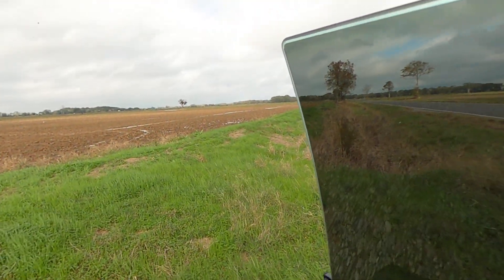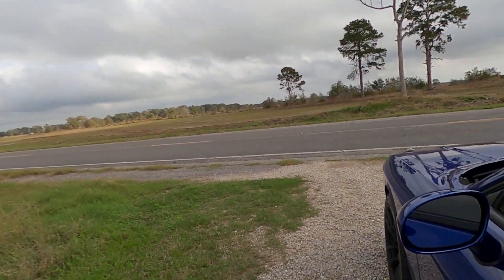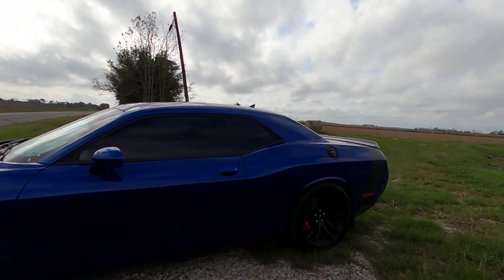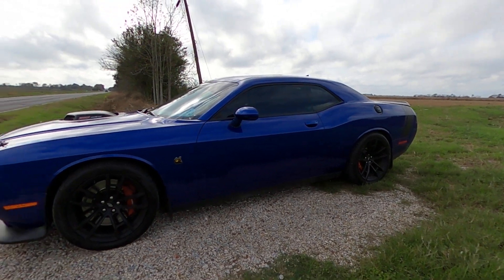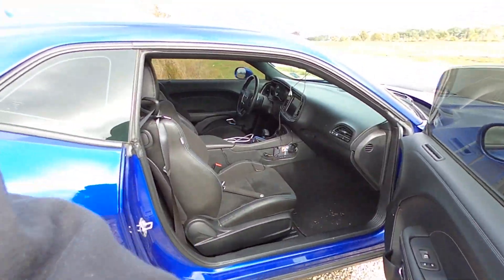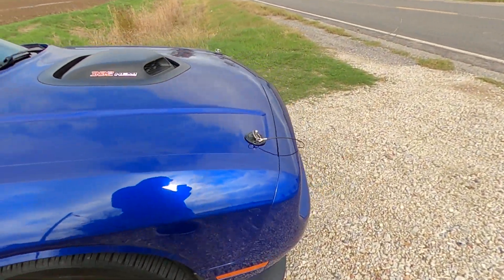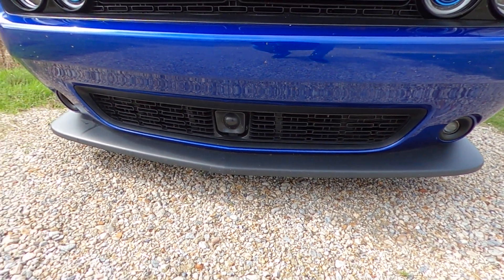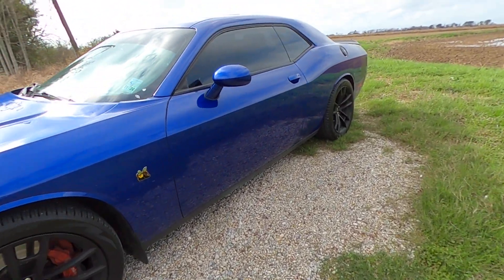Walk around of my new Dodge Challenger Scatpack Shaker 2020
Walk around of my new Dodge Challenger Scatpack Shaker. Check out this cool vehicle. This is my dream car.